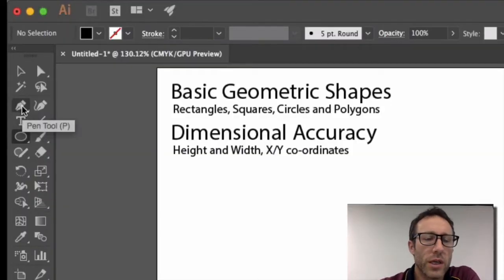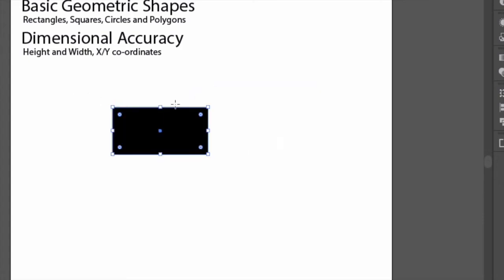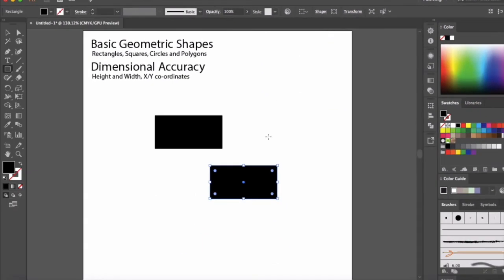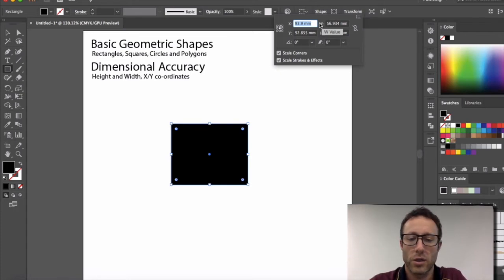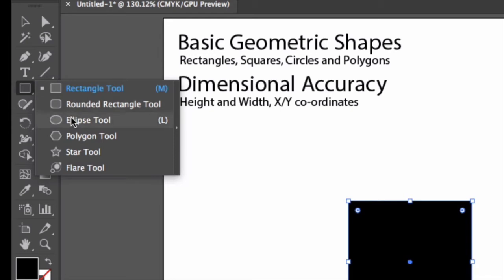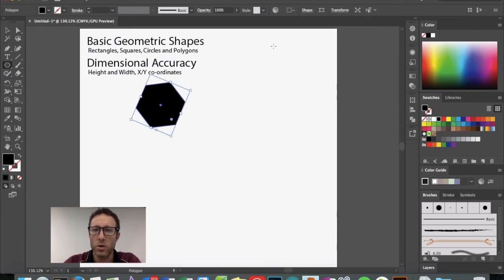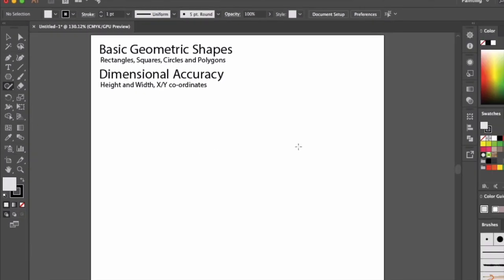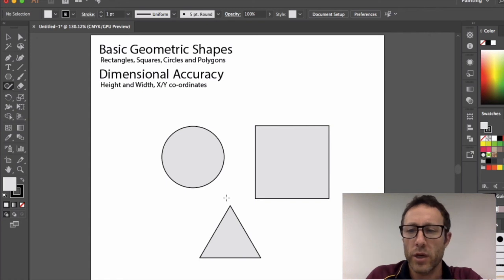3. Tips for Laser Cutting with Adobe Illustrator - Geometric Shapes and Dimensional Accuracy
How to create Basic Geometric shapes with dimensional accuracy on Adobe Illustrator